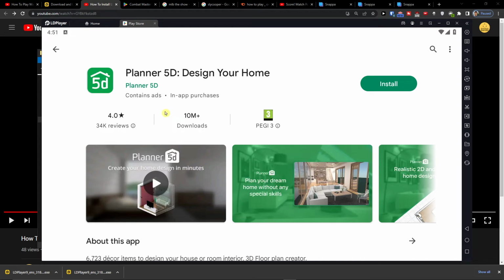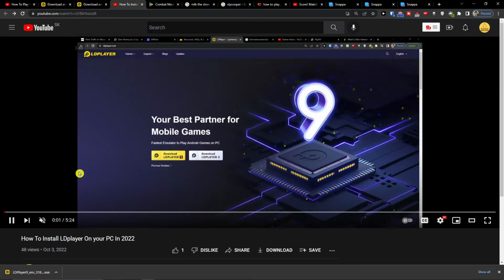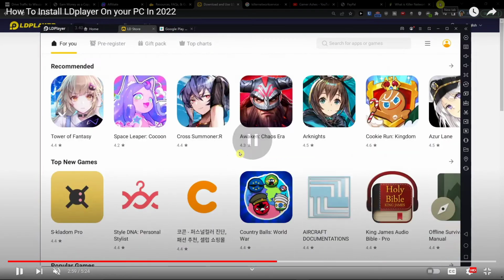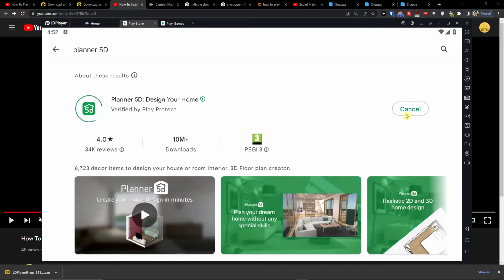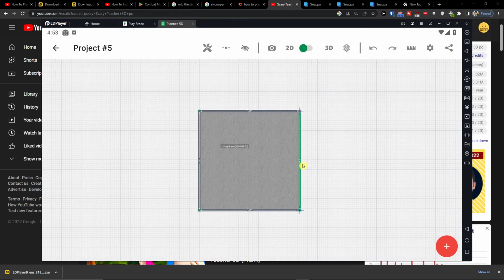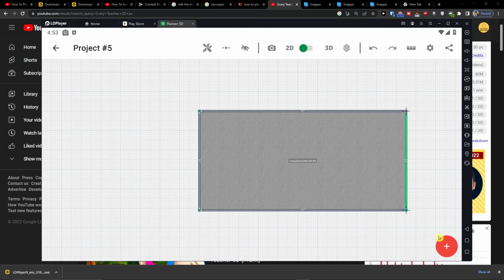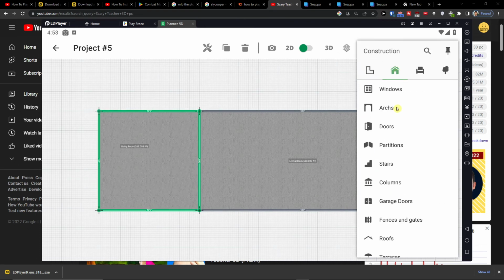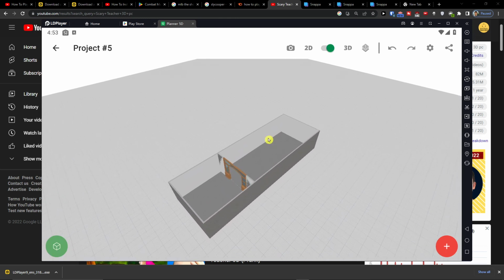How To Download Planner 5D on PC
Click here For Install planner 5D on your PC/Notebook